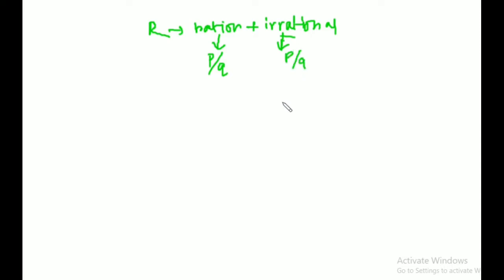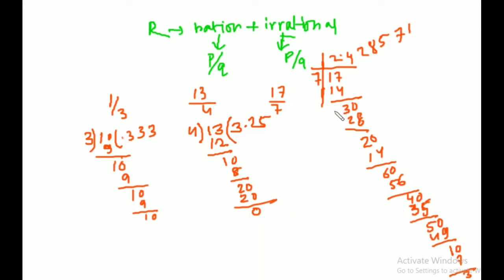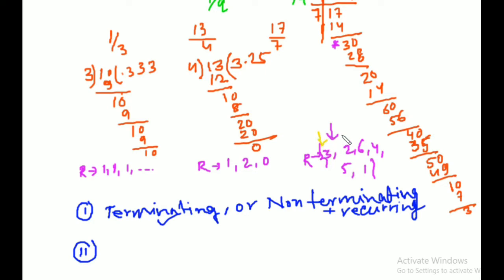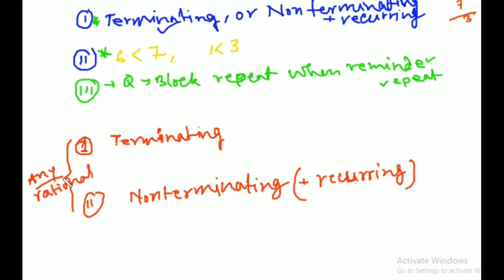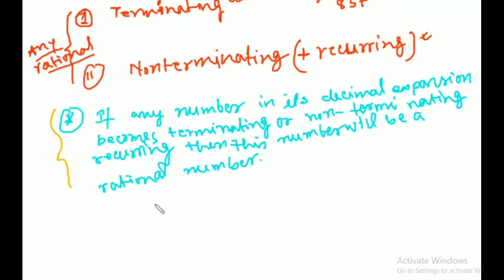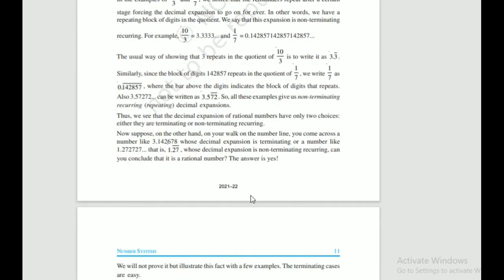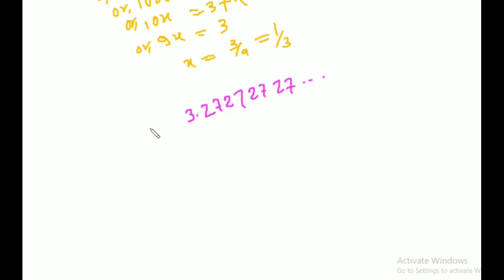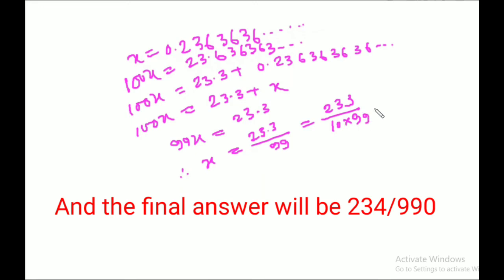Decimal Expansions | NCERT | Class IX | Mathematics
In this video decimal expansions of rational numbers are discussed in detail and all the examples and some self made examples are also solved very slowly and carefully. It will be very easy to follow for the students.